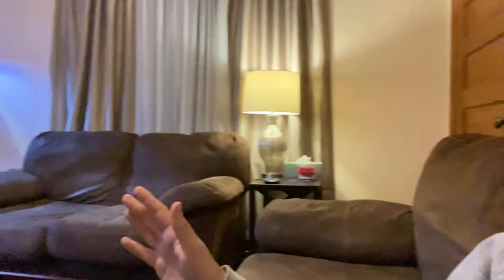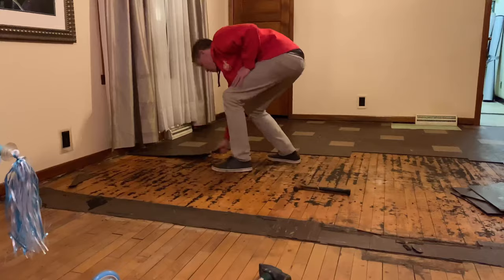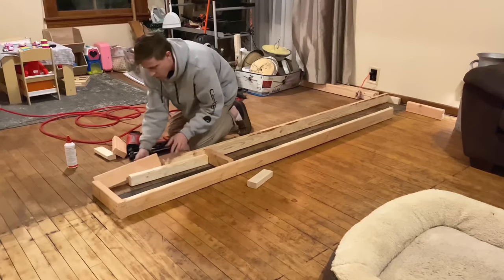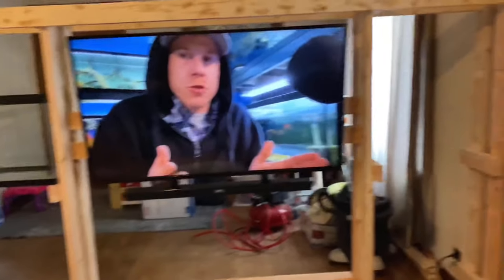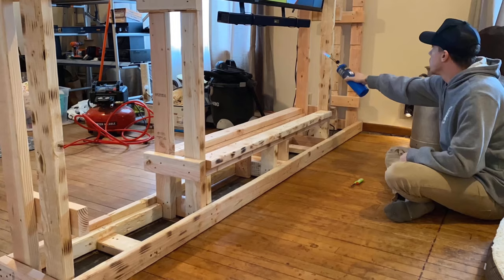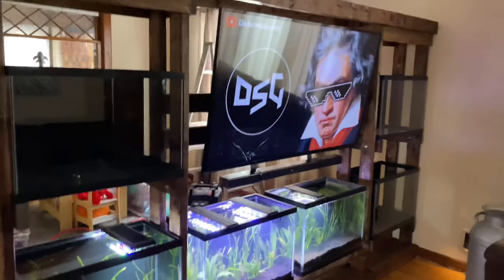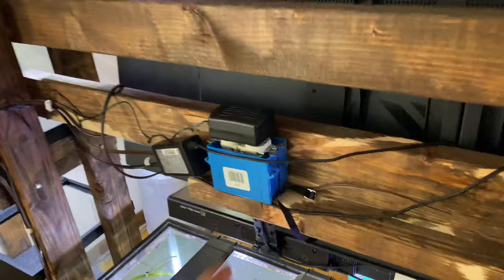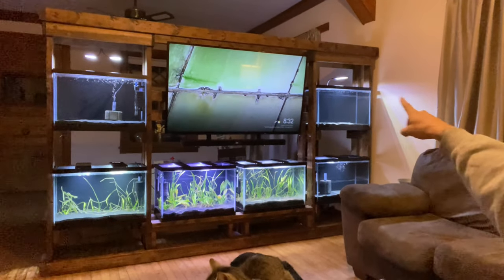Aquarium TV Entertainment Center Build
It is possible to build an aquarium rack as an entertainment center. I built an entire entertainment center that has fish aquarium surrounded and it looks awesome. I built this aquarium shelf out of basic 2 x 4 lumber. I feel like a lot of people try to build the aquarium entertainment center but they screw up the proportions. You commonly see in the entertainment center of fishtanks that the TV is really close to the ceiling. I don’t like the look of that.

This is my aquarium entertainment center build and I am very proud of it. Most of the work involved is actually figuring out the correct measurements of the fish tanks in how to hold them up and hold the weight.

A lot of people commented that they were worried that my TV was going to burn out due to condensation coming off of the aquariums. This was easily fixed by just having tight fitting aquarium lids on top of the tanks. I’ve had zero issues with any electronics burning up or malfunctioning.